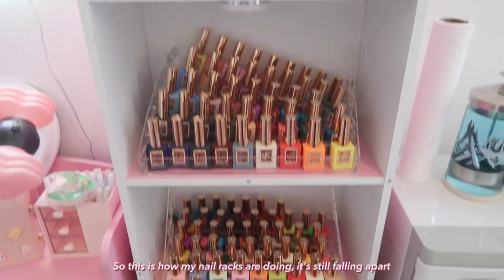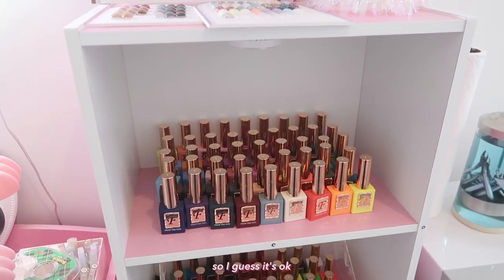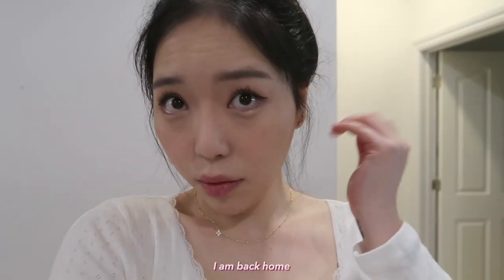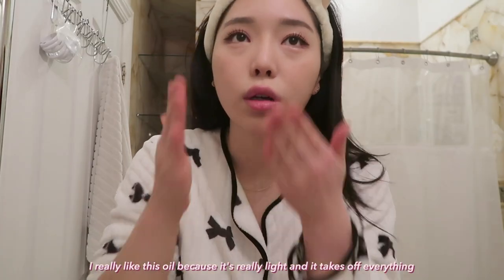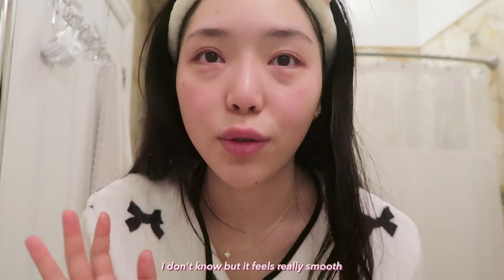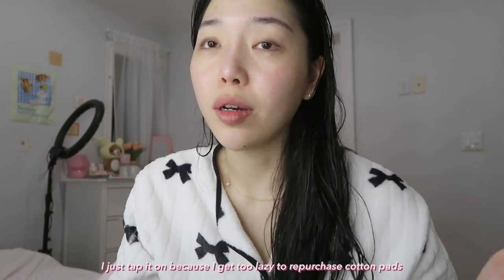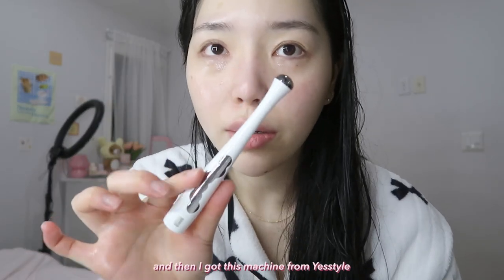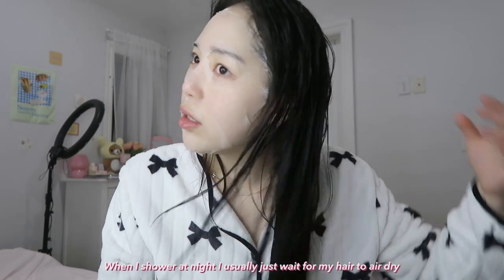a day in my life as a nail studio owner in nyc ♡⸝⸝ (full process, products I use, night routine)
♡ links ♡

Dazzli - Long-Sleeve Coral Fleece Pajama Top / Pants / Bra Insert / Set

Honet - Long Sleeve Lace-Trim Pointelle Crop Top [White - L]

THE FACE SHOP - Rice Water Bright Light Cleansing Oil 150ml [150ml]

THE FACE SHOP - Rice Water Bright Cleansing Foam 150ml [150ml]

Elizavecca - Milky Piggy CER-100 Collagen Ceramide Coating Protein Treatment [100ml]

SOME BY MI - AHA, BHA, PHA 30 Days Miracle Toner 150ml [150ml]

LIFETRONS - Eye Massager With Negative Ion [1 pc - EM-100]

SOME BY MI - AHA, BHA, PHA 30 Days Miracle Acne Clear Body Cleanser [400g]

Mediheal - Tea Tree Care Solution Essential Mask EX Set [10 pcs]

Honeyfluff - Chenille Animal Ear Face Wash Headband [White - One Size]

Moonap - Set of 2: Heart Wine Glass [2 Pcs - Pink Heart - Transparent - One Size]

nail products ♡

zillabeau
cordless nail drill

shiny
care bit droplet sc2

komet
nail bit 3 piece set

fgel
give me base gel

fgel
base gel

candy+
file drill bit

fgel
fg22

fgel
fg23

♡ my links and codes ♡

♡ music ♡

♡ cameras ♡